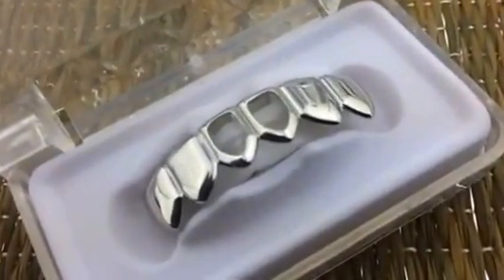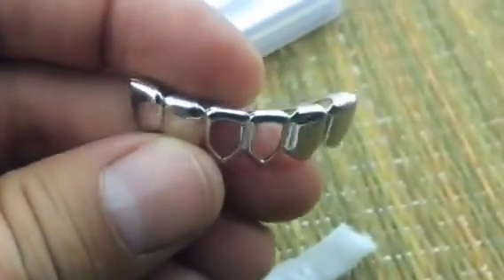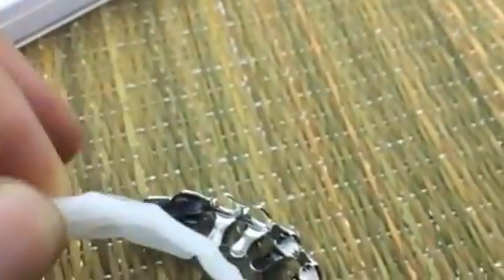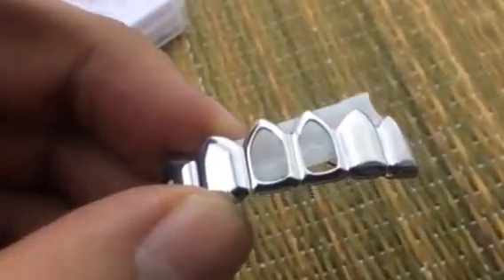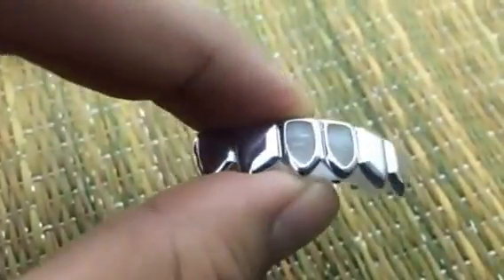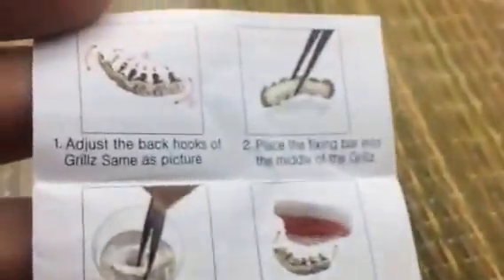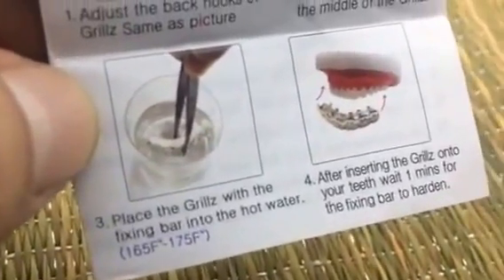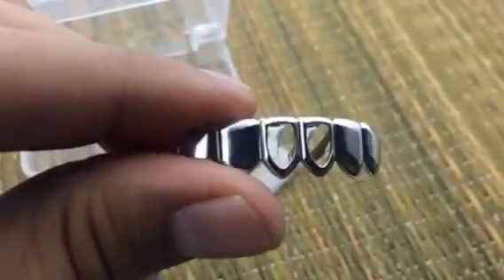Two Open Face Teeth Silver Tone Top Row Grillz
Bling yo' mouth with a silver tone two open face top row teeth grillz.